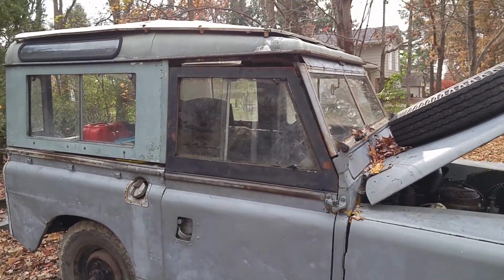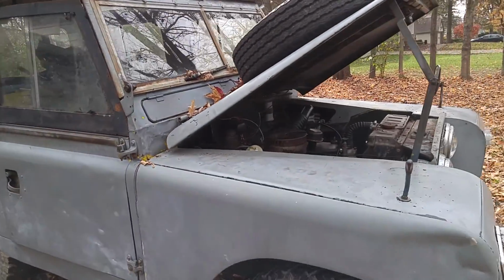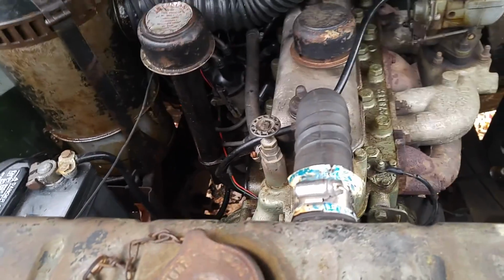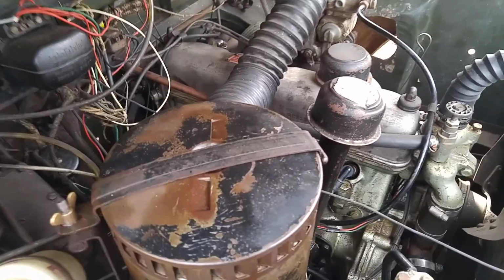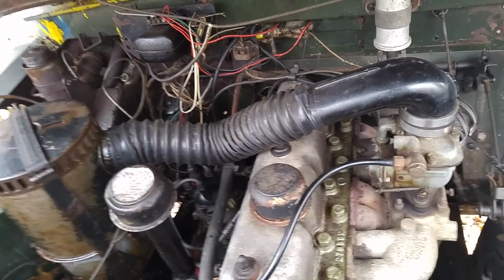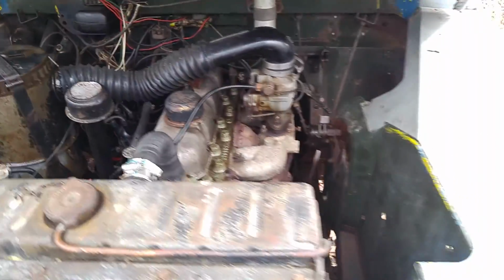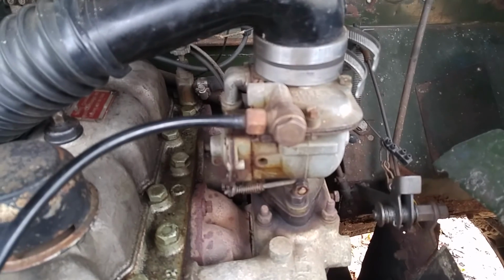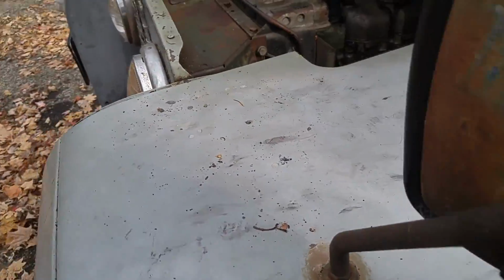My '61 Land Rover Series 2 - November 8, 2016 walk around/update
What started out as an introduction to a video became a standalone update / walk around video.
1961 Series 2 Land Rover, 2.25L Petrol, 88"

Please check out some of my other videos working on my Rover as well!

Patrons get early access to videos, as soon as I finish editing them.
The next video to be released to YouTube is always available a week early on there, FREE FOR EVERYONE to view - go check it out now!

I would also greatly appreciate it if you would check out my Etsy store, where I sell my had forged ironwork.